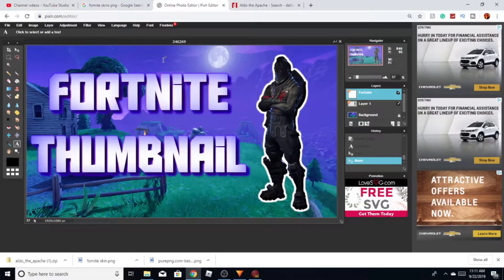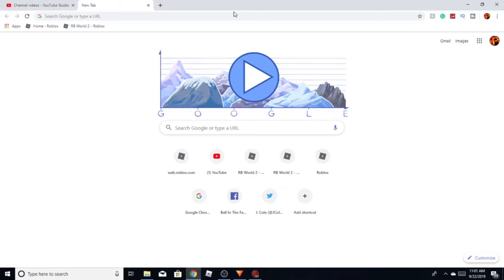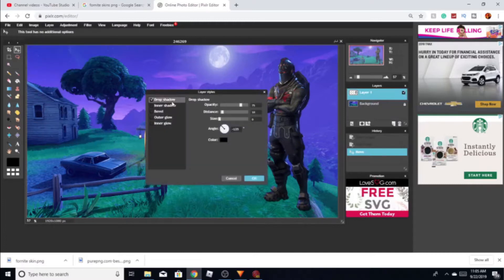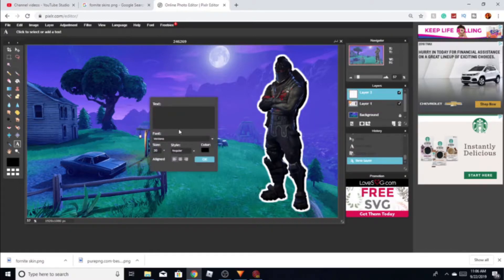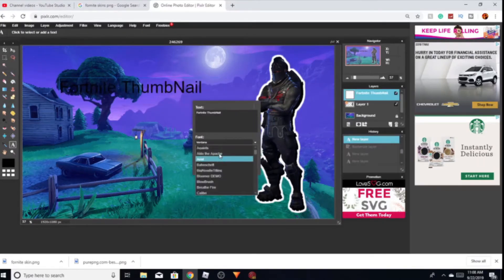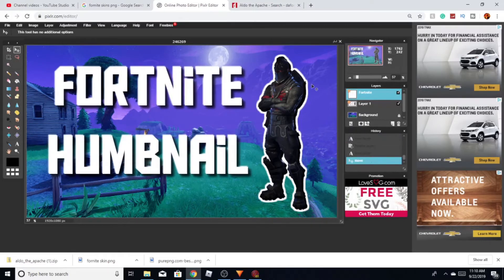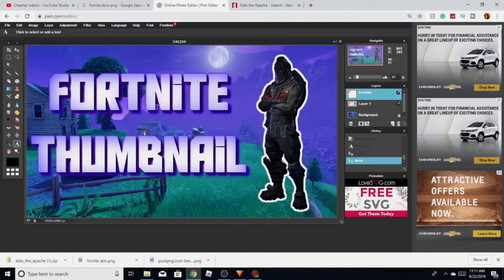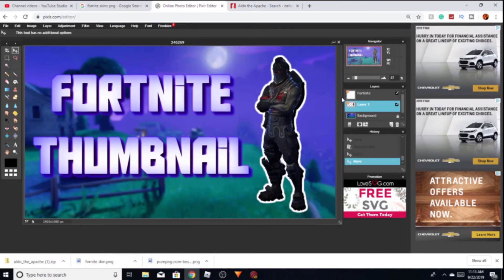How To Make Youtube Thumbnails For Free! (Pixlr Editor)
Hello, My name is FLAMEX I'll try to post a decent amount of content for this channel. I will be playing different games on Roblox as well as other games besides Roblox. But we are mostly going to posting Roblox Content for now though. This a channel that is run by two people. We play games like Dungeon Quest, Murder Mystery, RB world 2, etc.

What Is Pixlr Editor?
Pixlr Editor is a browser photo editor for all your editing needs. Have full control over your images, including layers and effects.
Pixlr Editor is the most popular advanced online photo editor. No download is required, and it's 100% free.

If you're used to working with Gimp, PaintShop Pro, or Photoshop you will feel right at home with this online image editor. It contains a lot of features that you normally see in desktop graphic design applications. Jump in and start using this tool with no registration required.

• No account necessary. Create an account for free storage space if you prefer.
• Nothing special to download or install. Just fire it up in your browser when you need it.
• It provides tools like layers, lasso tool, brush controls, cloning, and filters.
• Optional private Pixlr Library where you can store all your photos and images.

Tools include red-eye reduction, a spot healing tool, drawing tools, clone tools, sharpen, blur, and many more.

Filters include mimic HDR, glamour glow, tilt-shift, Gaussian blur, vignetting, noise, and many others.

Adjustments include advanced concepts like Levels, Curves, Cross Process, Desaturate, Auto Levels, Hue/Saturation, and Brightness/Contrast.

My Microphone:

More Bangers On The Way!

-Ignore This-

Random Tags: how to make youtube thumbnails, how to thumbnails for free, how to make thumbnails, how to make youtube thumbnails on pc, how to make thumbnails 101, make free thumbnail, pixlr, pixlr editor, how to make thumbnails with pixlr, tips and tricks, FLAMEX, FLAMEX thumbnail, without photoshop, free, thumbnail, thumbnails, how to make free thumbnails, for free, how to make a thumbnail, thumbnail for free, with pixlr, how to, how to make youtube thumbnail, youtube thumbnail